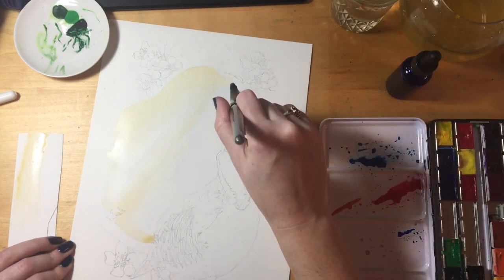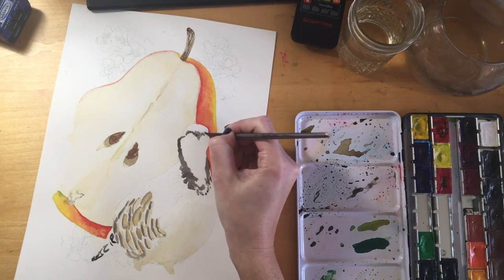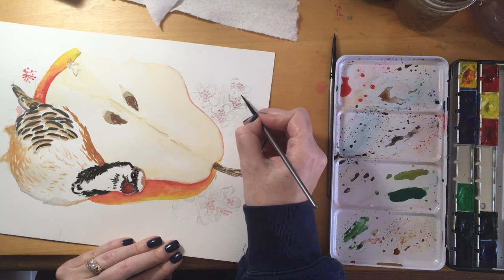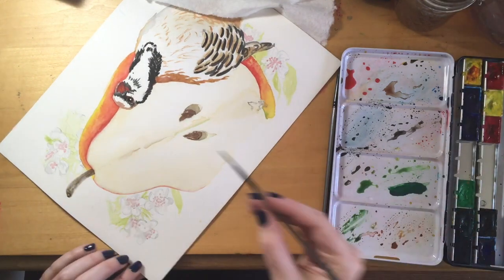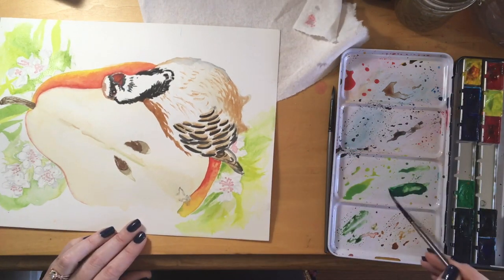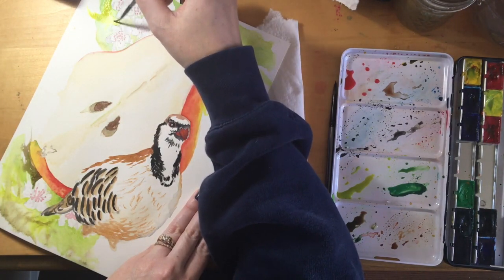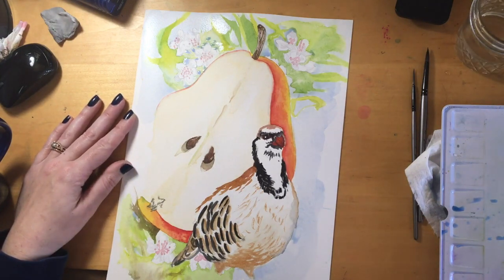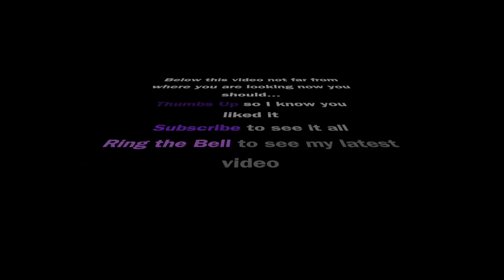Partridge in a Pear Tree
December holidays around the world this is a piece of one of my favorite Christmas songs The 12 days of Christmas. I am considering doing a series of illustrating songs I love what do you think?
Sorry everybody I accidentally put this up as Private :) I decided to add some new elements to this video so check it out let me know what you like about it and what you don’t.